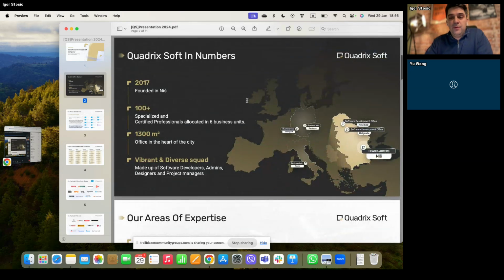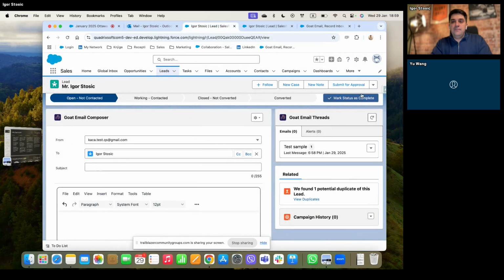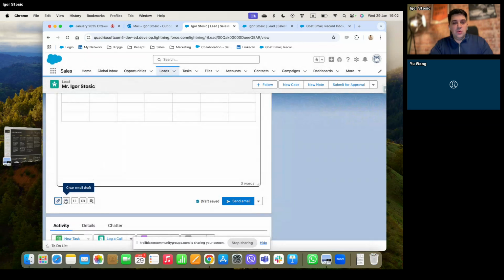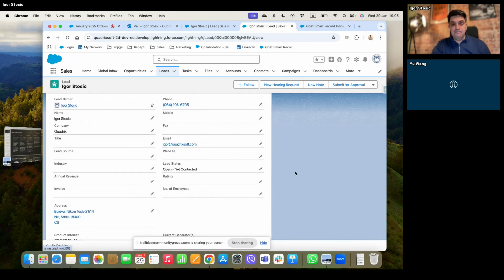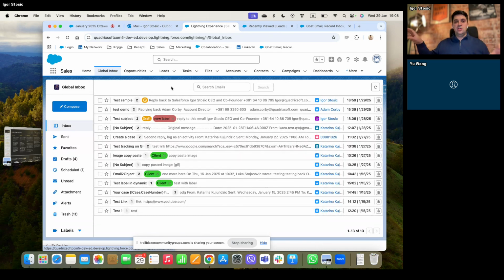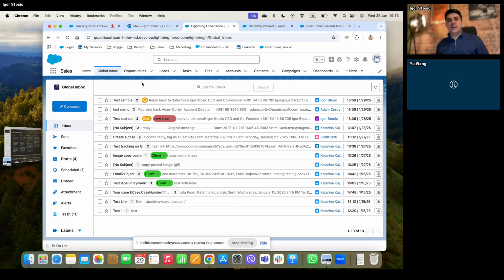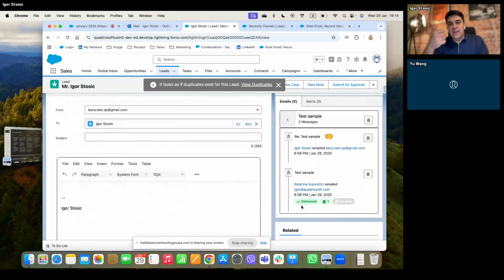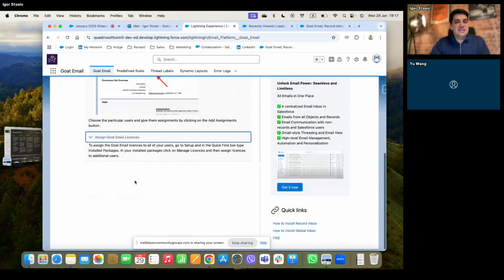January 2025 Ottawa Salesforce User Group Meeting